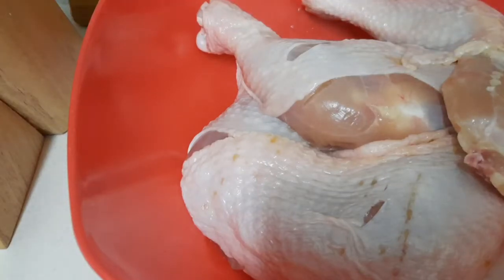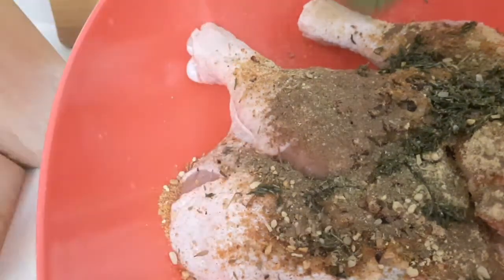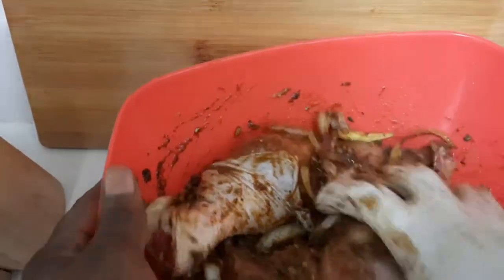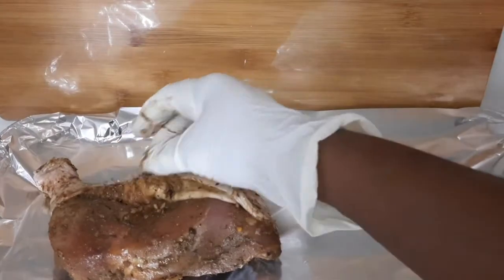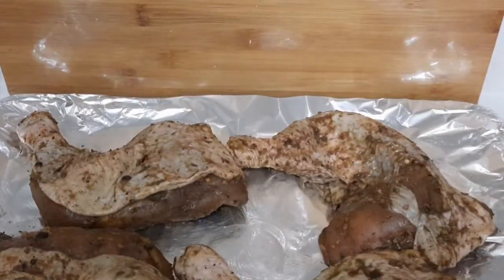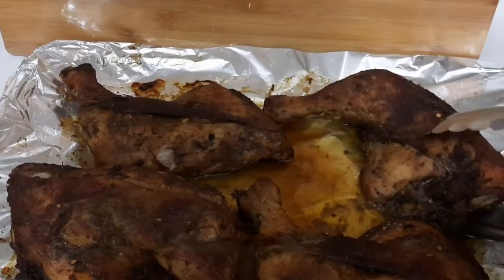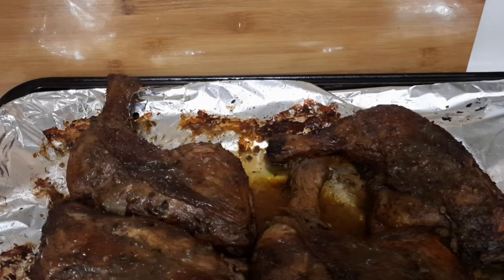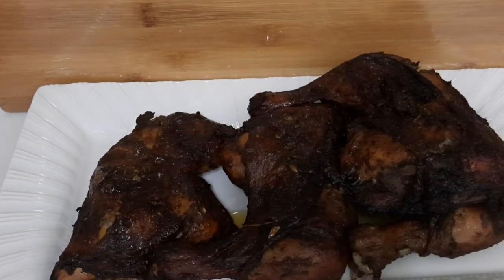spicy#chicken#jamaican succulent spicy Jamaican style jerk chicken